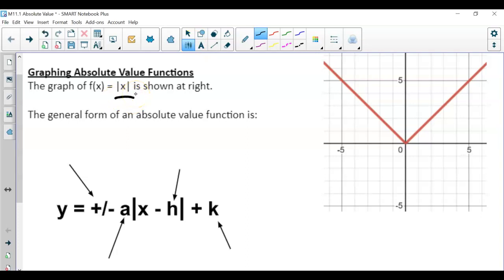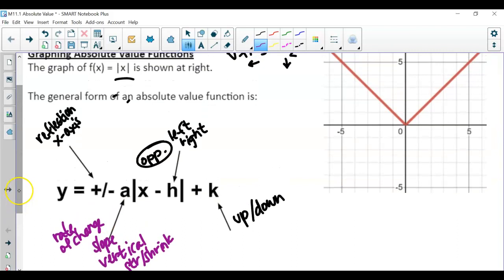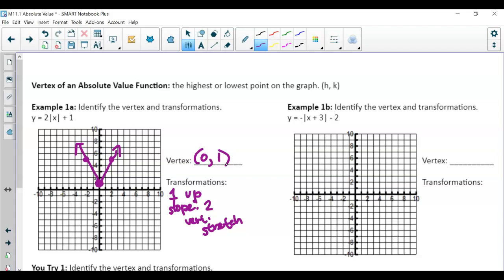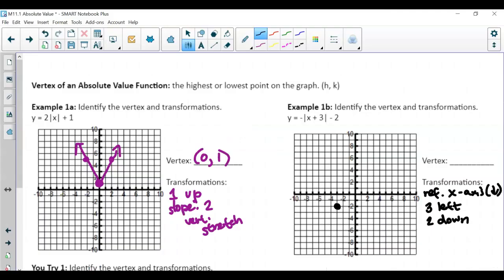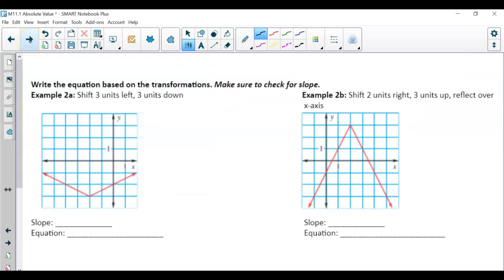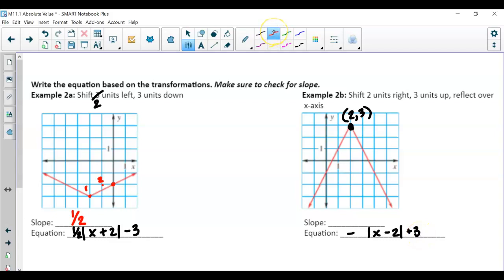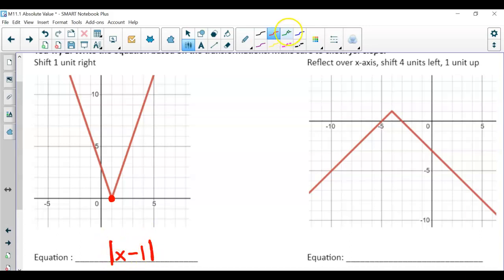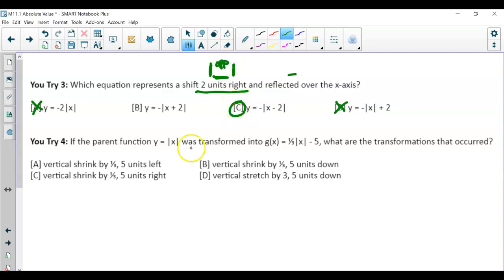M11.1 Absolute Value Graphs